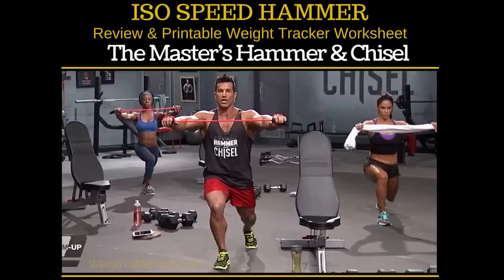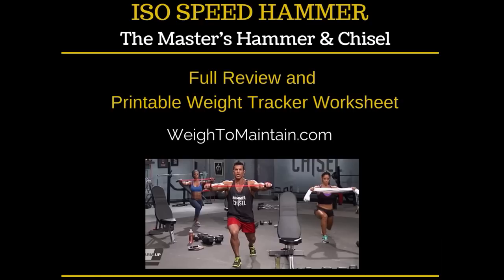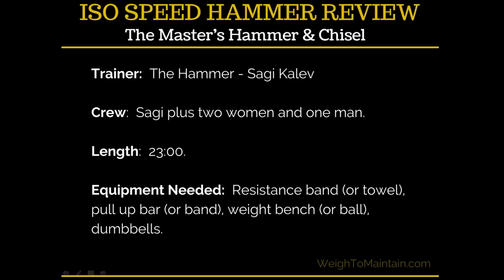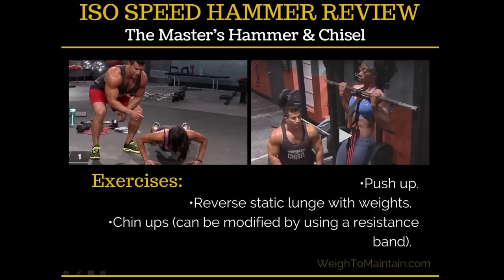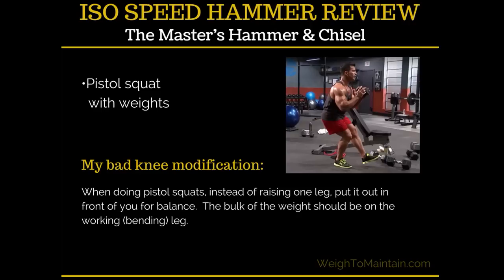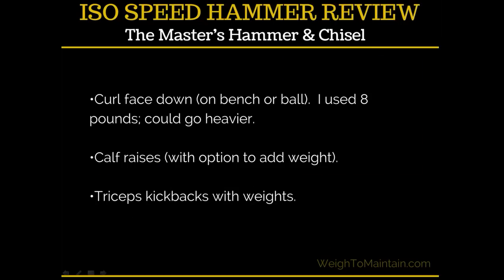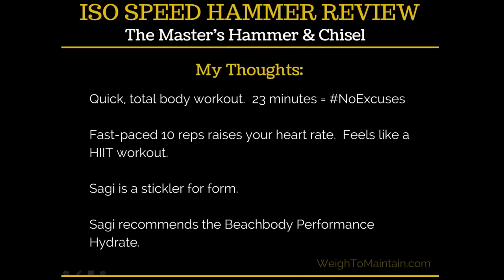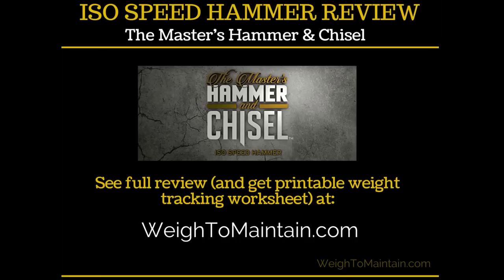Hammer and Chisel - Review Iso Speed Hammer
Review of Iso Speed Hammer - one of the workouts from Beachbody's The Master's Hammer and Chisel.  (You can download a printable weight tracking worksheet from WeighToMaintain.com.  I share the equipment needed, exercises, my impressions and what I liked and did not like about Iso Speed Hammer.

Read the entire Hammer & Chisel review and download the printable weight tracker

Download a free workout planner to track your fitness progress. Have a happy & healthy day!

~Jacqui at WeighToMaintain